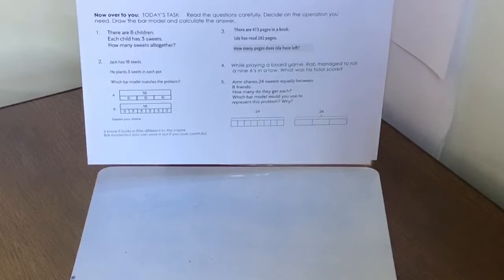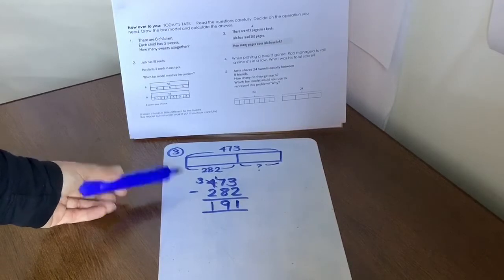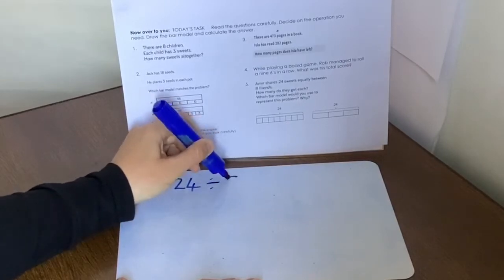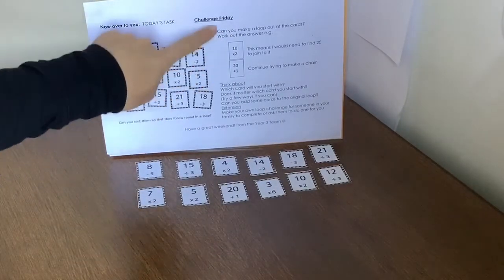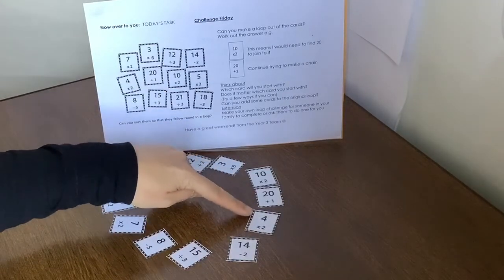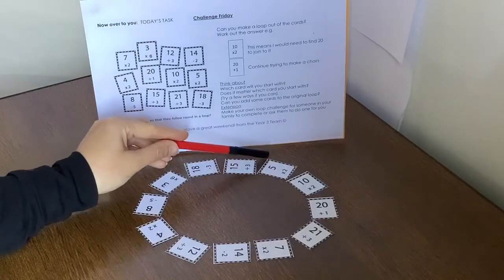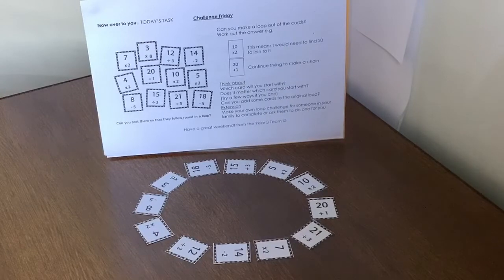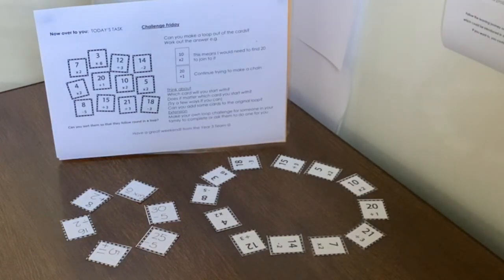Year 3 Maths - Bar Models - Problems ANSWERS - Friday Challenge